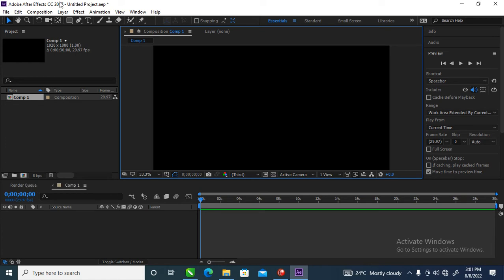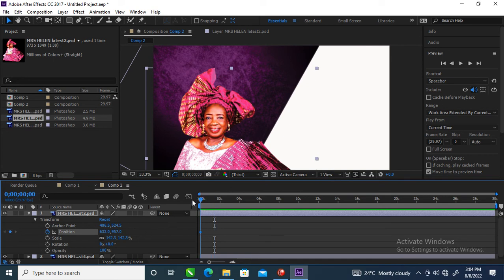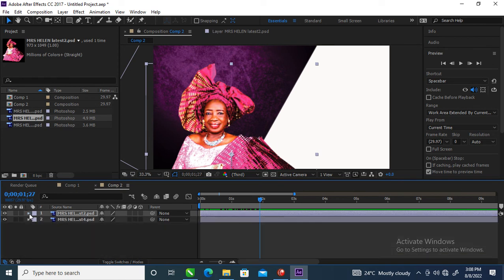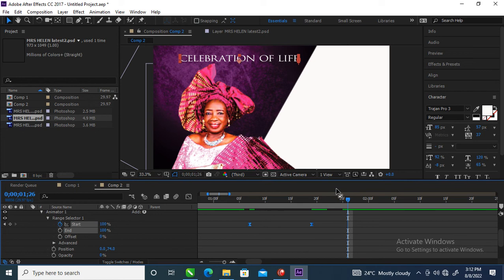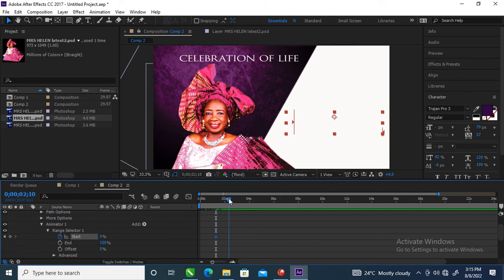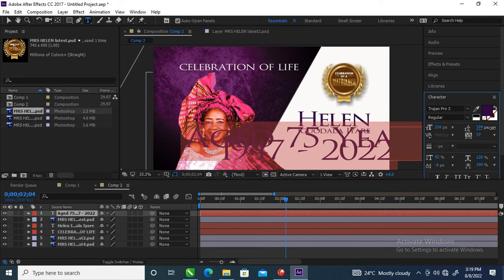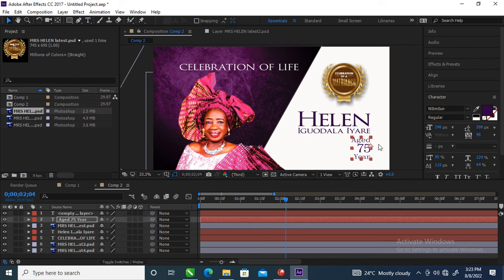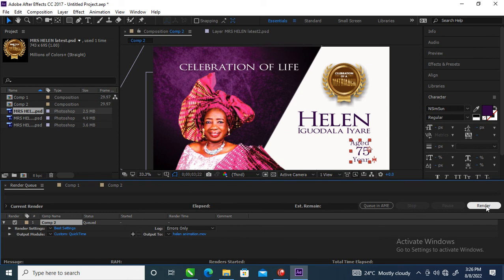How to Animate Poster - After Effects Tutorial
Learn how to Animate Poster in After Effects.